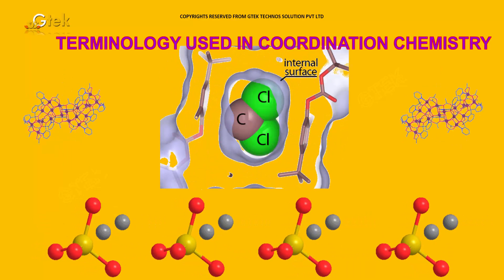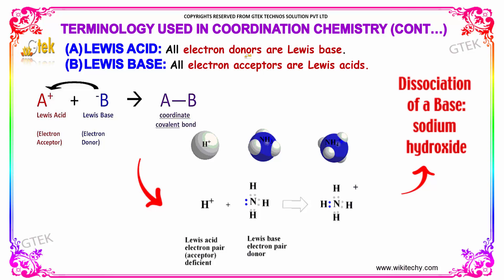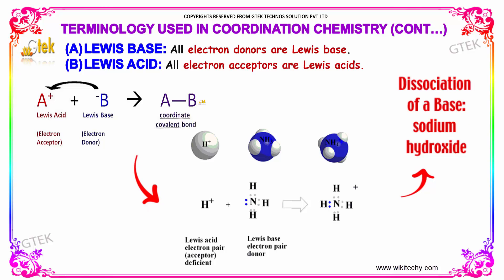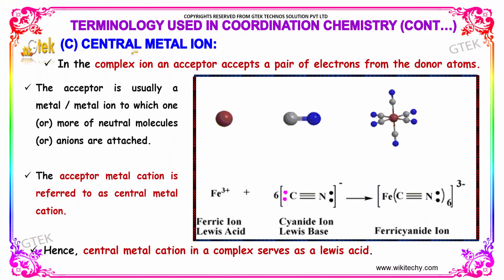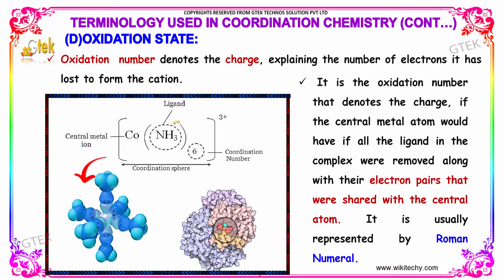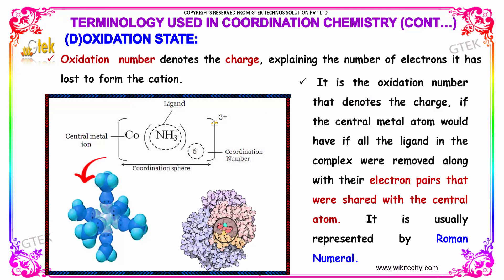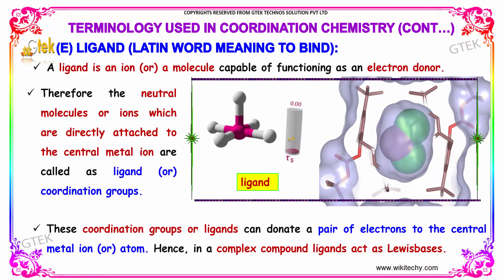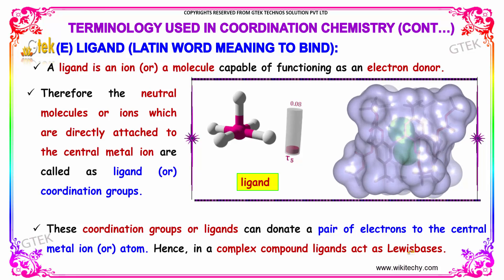Terminology in coordination chemistry coordination and biocoordination compound class 12subject cbse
Terminology used in coordination chemistry coordination and bio coordination compoundsTop most best online video lectures preparations notes for class 12 chemistry CBSE IIT-JEE NEET exam +2/12thstd standard intermediate PUC college exams preparations tips and tricks all questions with solutions

TERMINOLOGY USED IN COORDINATION CHEMISTRY
Class 12 CBSE Chemistry Coordination Compounds Important Terms
Coordination Chemistry: Bonding in Coordinated Compounds
coordination compounds class 12 notes
coordination compounds nomenclature
coordination compounds ppt
coordination compound examples
coordination complex
coordination chemistry lecture notes
terminology in coordination chemistry

Pre-primary
Primary
Middle/ upper-primary
Senior secondary
inter college